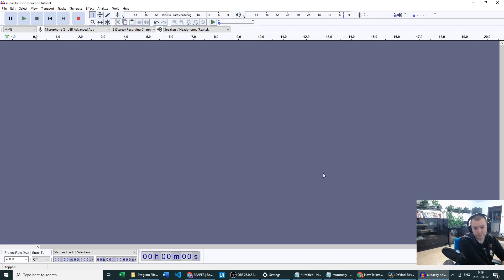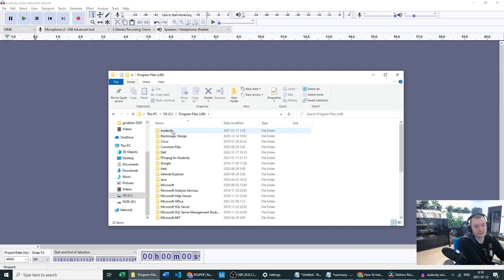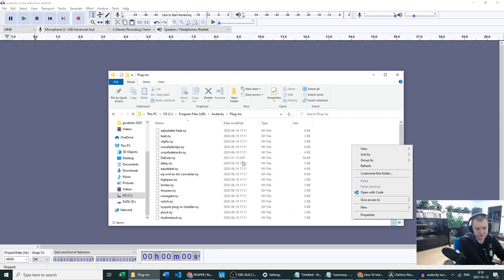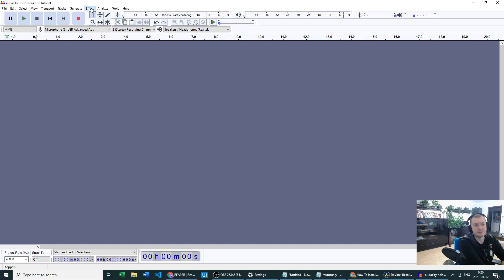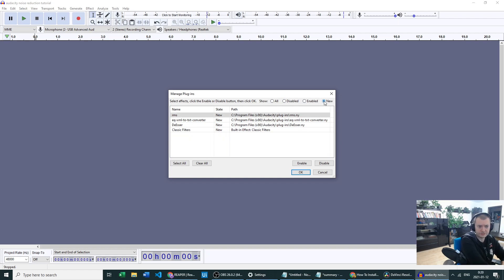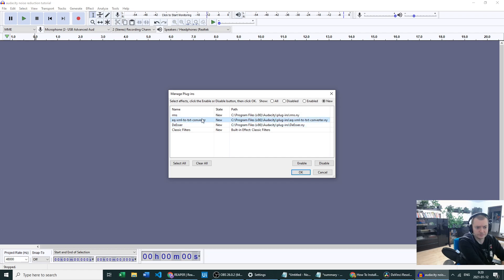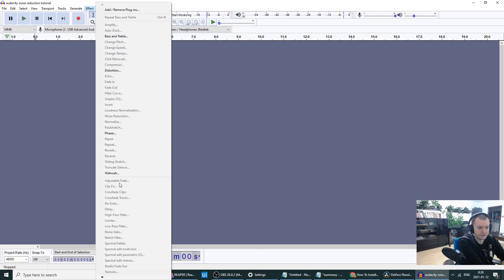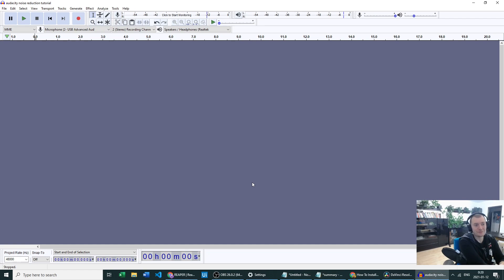How To Install Plugins in Audacity (2021)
Simple and effective tutorial on how to add plugins into audacity which are enabling user to enhance the sound of clips.
Look at my other audacity / obs stuff Im improving my skills daily :)